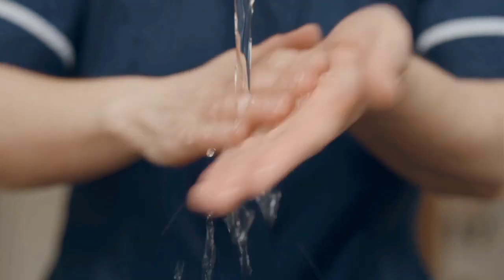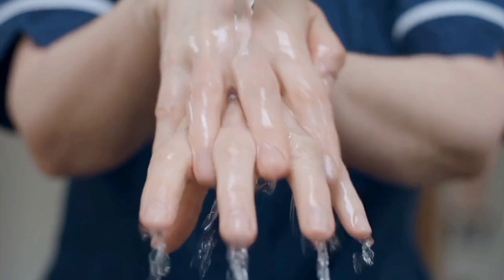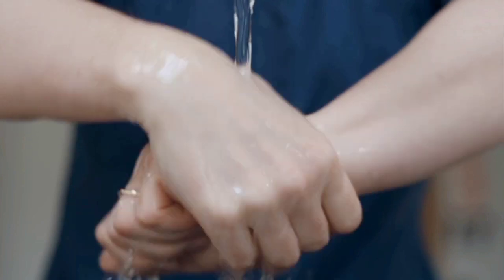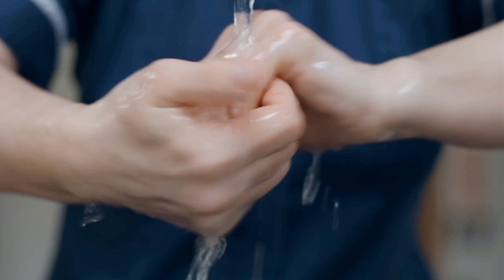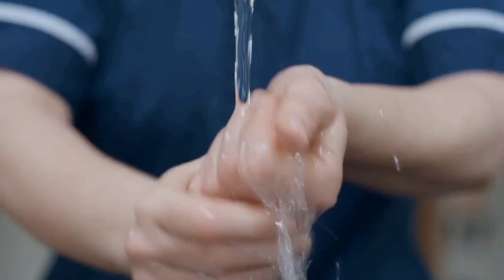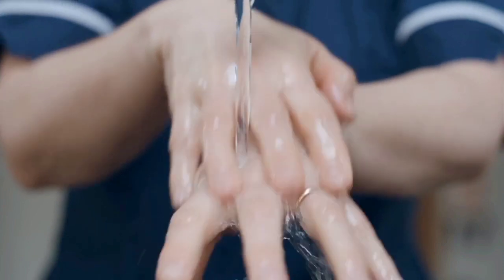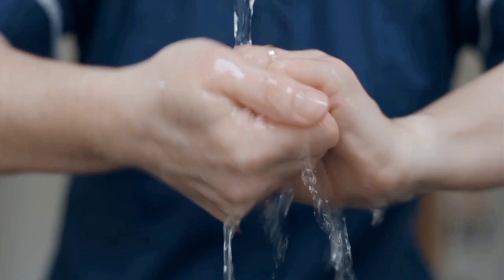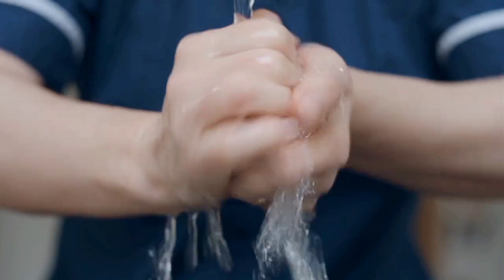hand washing ||washing hands ||hand washing technique ||How to wash your hand ||daily vlogs 01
daily
vligs
01
hand
washing
wahing
hands
hand
washing
technique
how
to
wash
your
hand

description

step 1 :Wash your hands with water and apply soap
step 2:Rub Your Hands Together Using One Hand to Rub the Back of the Other
step 3:rub the back of your fingers against your palms
step 4:Don't Forget to Rub Your Thumbs Using Your Other Hand
Step 5 :Rub the back and tips of your fingers on the palms of your other hand.
step 6:Rice Your Hands with Water and Dry a Disposable Towel

Hand Washing is a Simple Act and Saves Life from Many Life Threatening Disease
Hand wash prevents germs from entering our body
It prevents diseases like diarrhea and inConcerns

It also prevents from communicable diseases and bacterial infections
It has reduced infant mortality rates by up to 50% in developing countries.
It is very helpful in preventing people with a weak immune system from getting infected.
It keeps the children's day out of diseases and concentrate on their studies
It Saves a Lot of Money and Resources on Things Spent Our Health Concerns